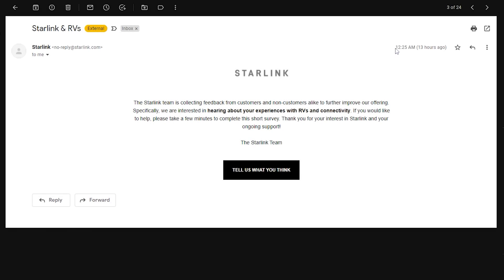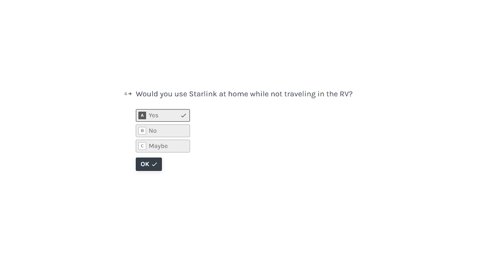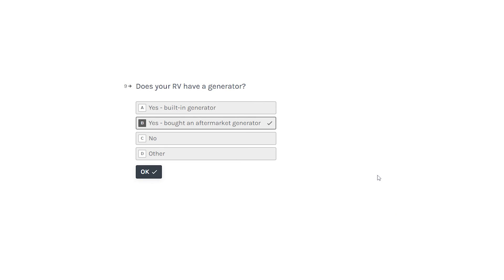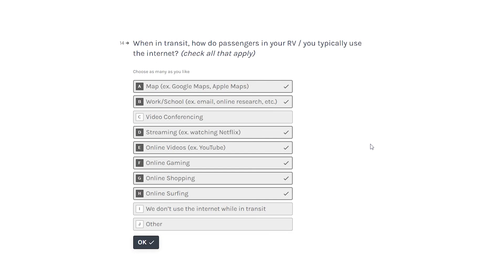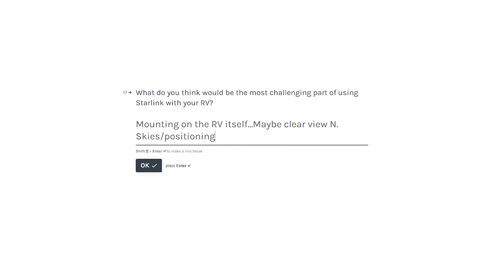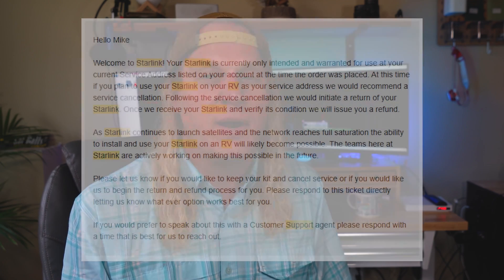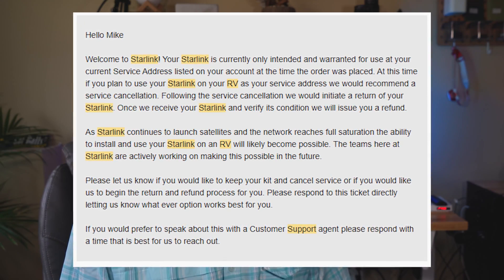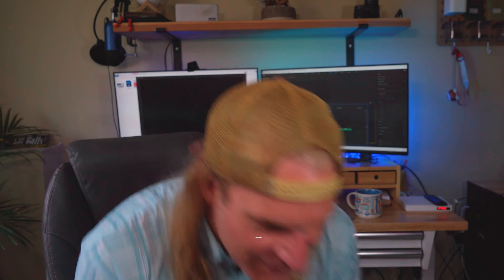Starlink for RV's Update. Clues it may be coming soon! An email from Starlink for RV travelers.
In this video I go over a very special email and survey I received from Starlink SpaceX. A few epoxides ago I covered SpaceX Starlink's new FCC license for an improved user terminal that would decrease its size and be perfect for mobile applications.

In the RV world internet is very hard to reliably get, but I have a feeling that is about to change once Starlink produces it's version two Dishy. Right now RVers are limited to expensive, spotty, high orbit satellite, cellular, or wifi from public or campground sources. Many of us have multiple systems in order to get interment. With some many of us working remotely we need a reliable broadband connection while on the road.

00:00 - I got an email from Starllink SpaceX
00:30 - The Survey about RV Use and Starlink
04:50 - My Summary, Conclusion and Take on the Starlink for RV Update and Survey